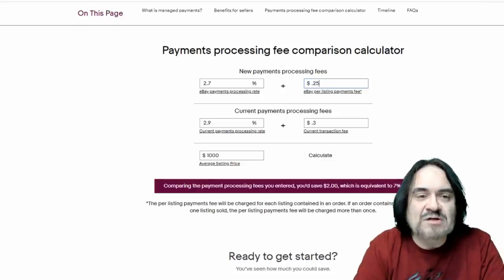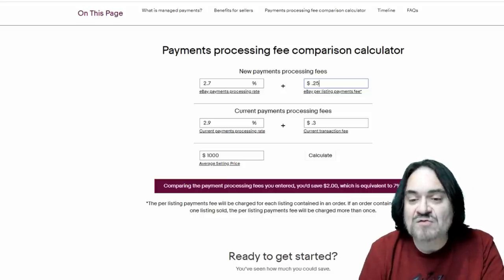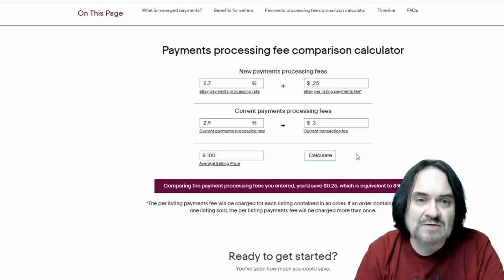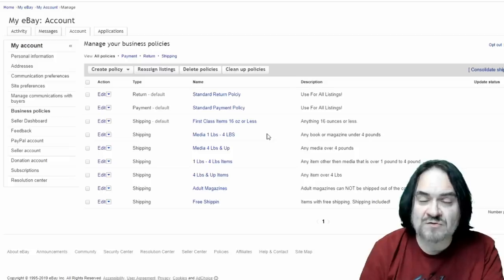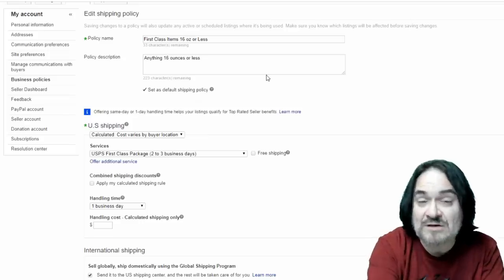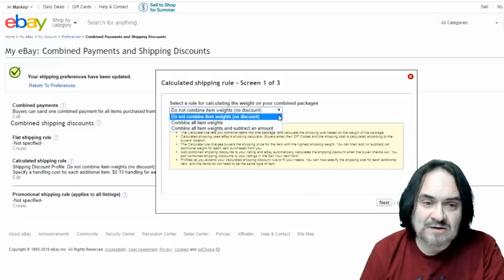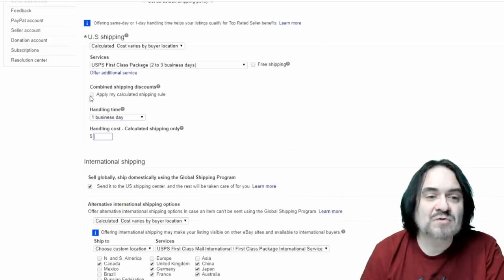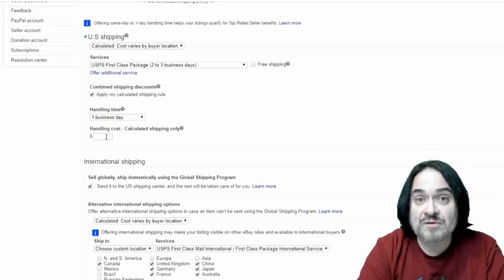eBay's New Payment Processing Fees & How to Avoid Them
Some of the Mailing Supplies We Use:
2" Table Top Tape Dispenser
2” Tape For Dispenser Above
6" X 9" poly mailing bags
10” X 14” & Larger Poly Mailing Bags